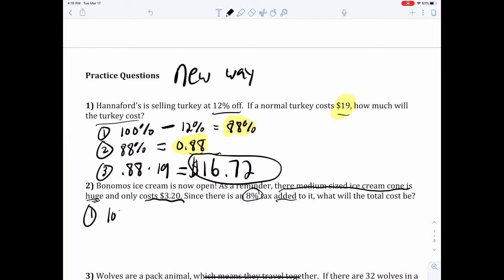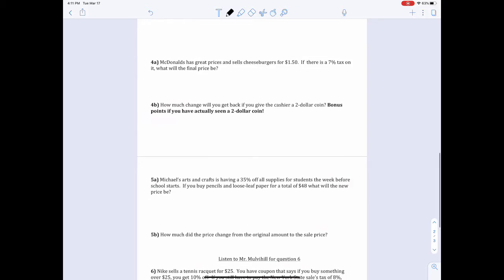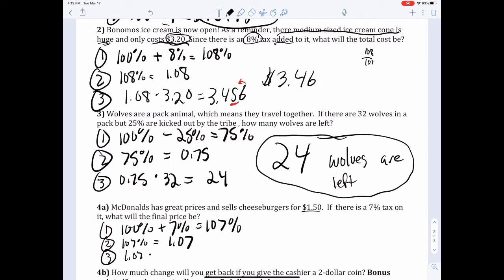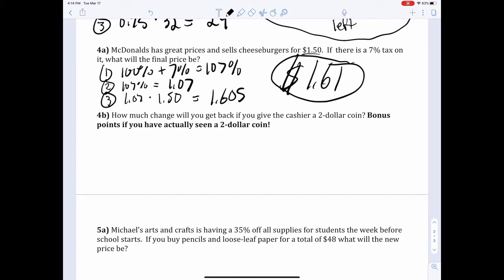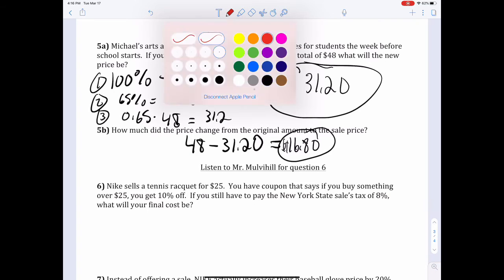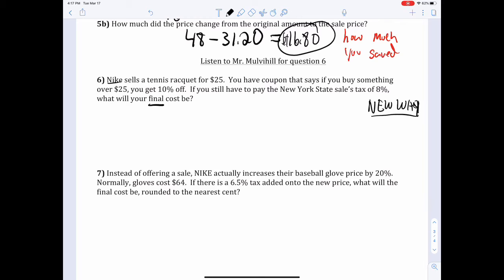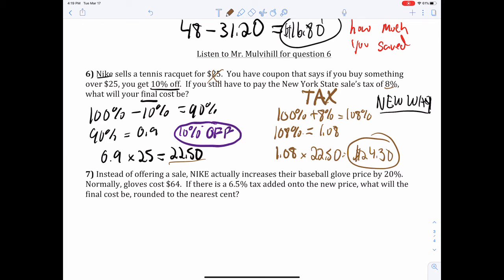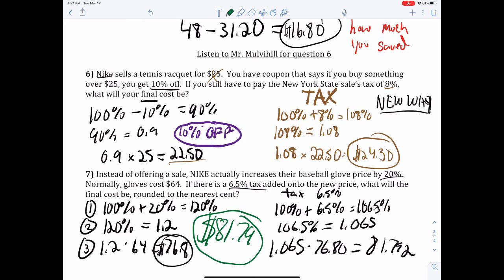Math 7 video part 2/2 March 18